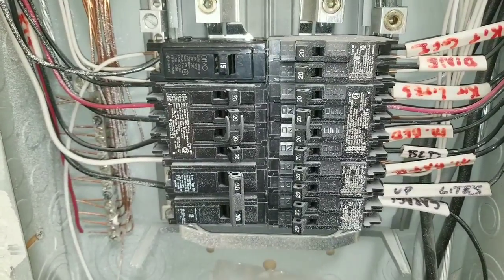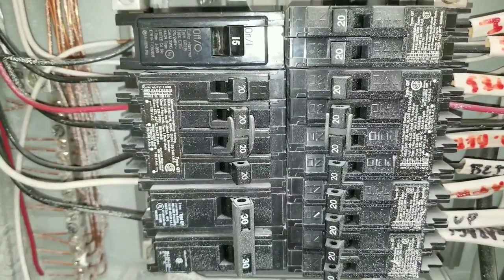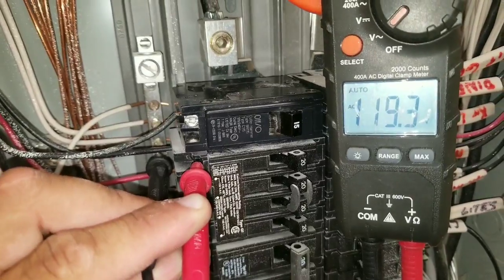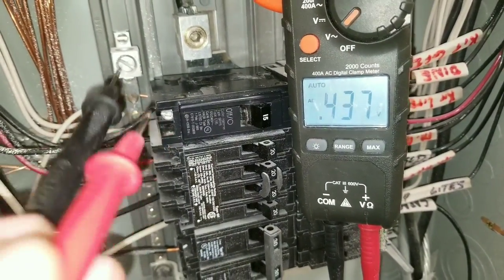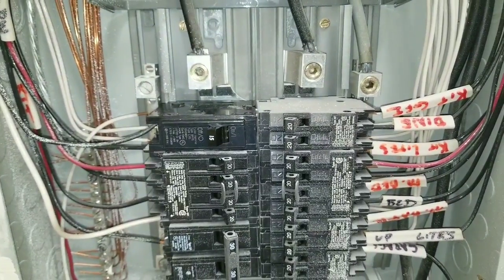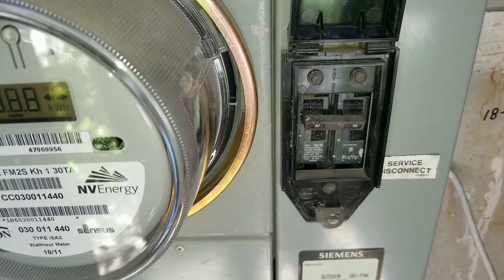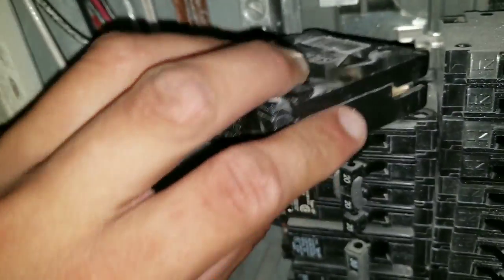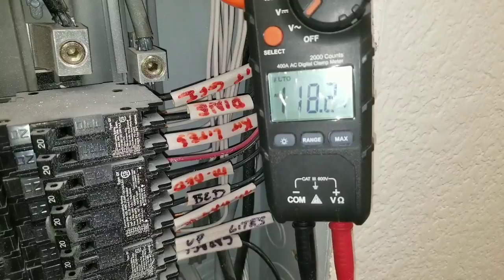How to Test Change Replace Circuit Breaker EASY!